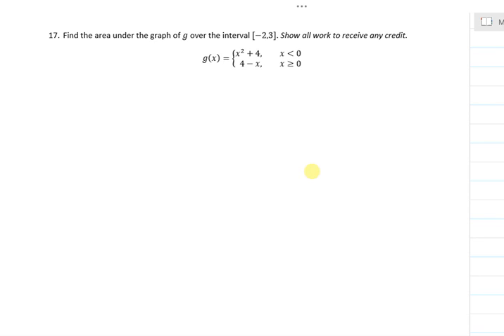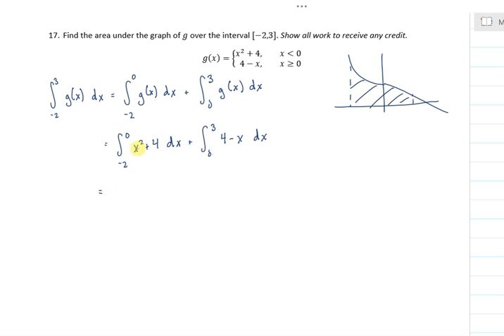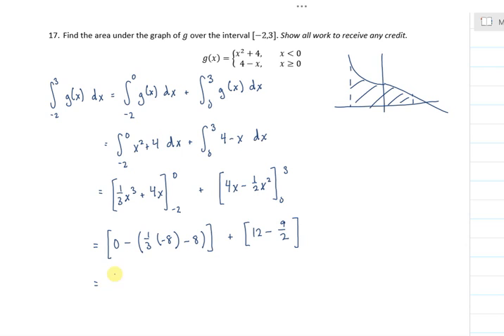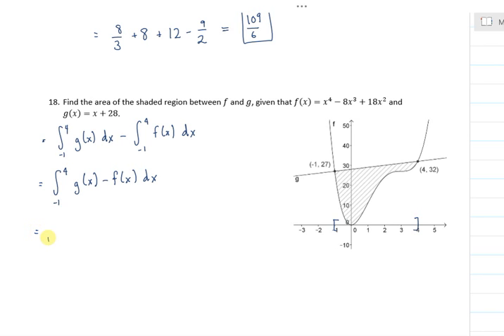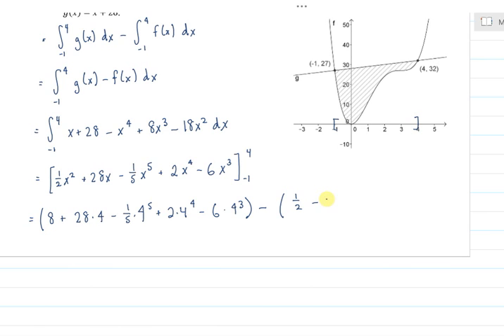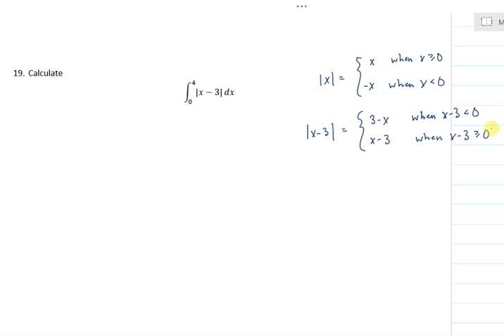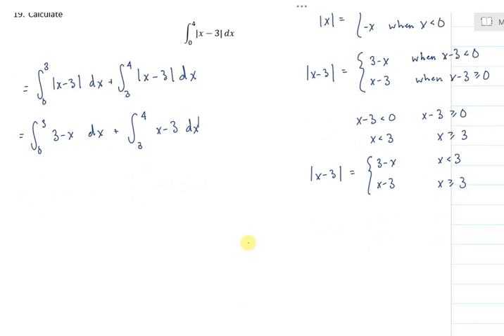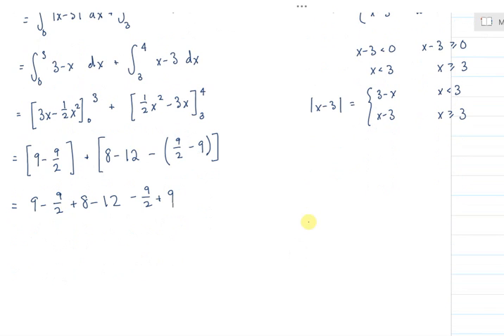Math 1190 Bus Cal: Exam 3 Practice Test #17-19